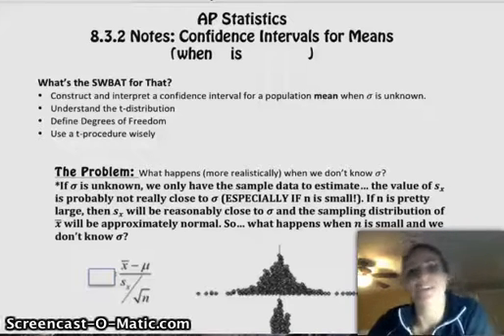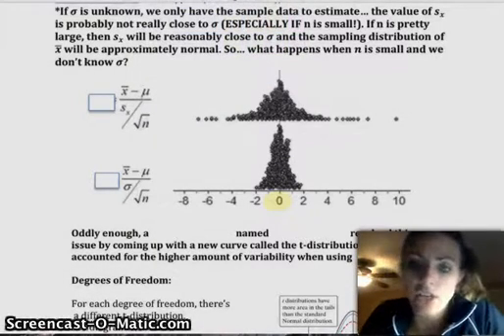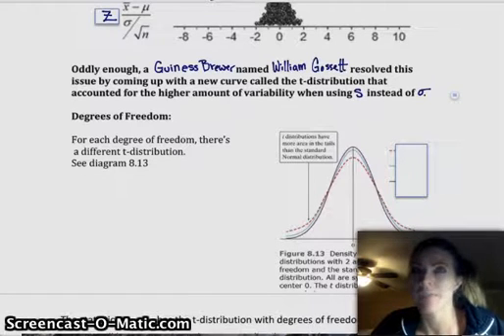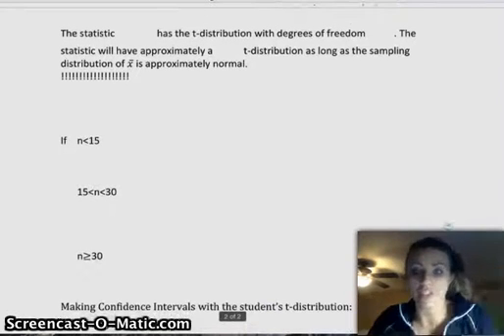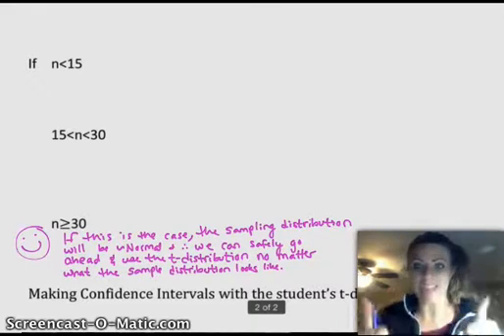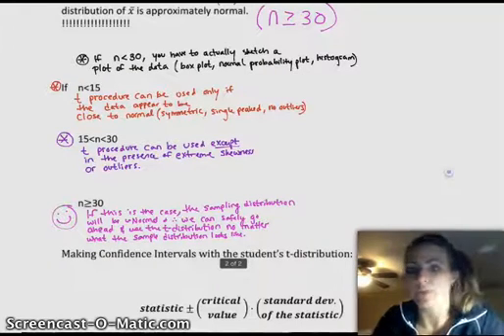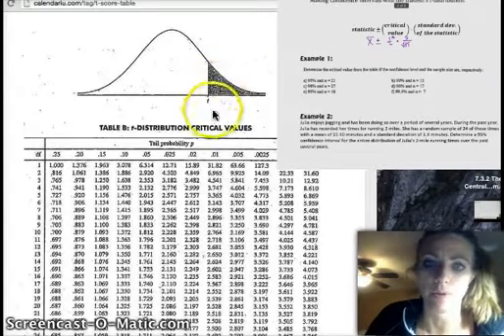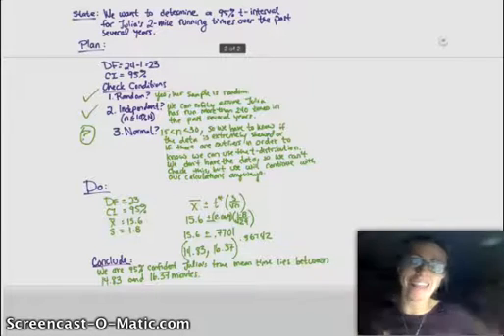AP Statistics | 8.3.2 | Estimating a Population Mean pt. 2 (when sigma is unknown)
How to use the t-distribution to create a confidence interval for mu when sigma is unknown

This lesson covers 8.3 (part 2 of 2) from The Practice of Statistics: Estimating a Population Mean. We go over what a confidence interval for means is, how to calculate it when sigma (standard deviation of the population) is unknown, and the conditions that need to be met in order to do so.

SWBAT (Students Will Be Able To):
—Construct and interpret (in context) a confidence interval for a population mean, µ when σ (population standard deviation) is unknown.
—Carry out the steps in constructing a confidence interval for a population mean: define the parameter, check conditions, perform calculations, interpret results in context (State, Plan, Do, Conclude).
—Understand the t-distribution
—Define Degrees of Freedom